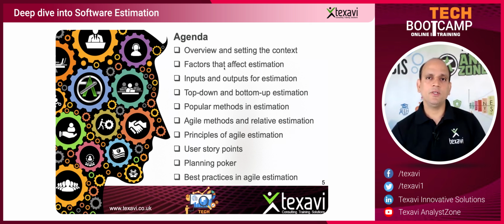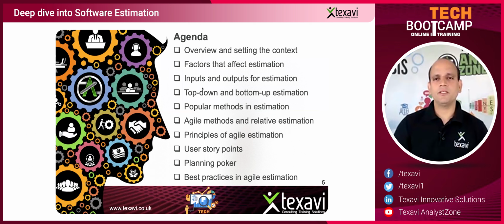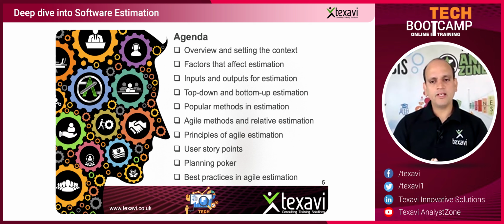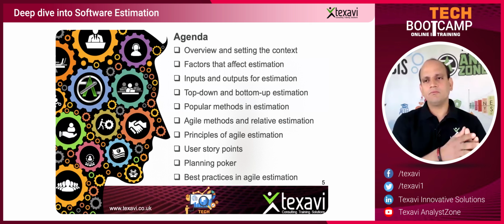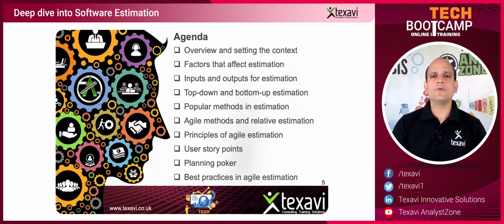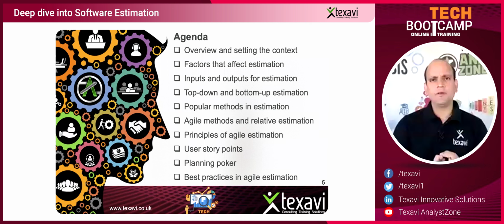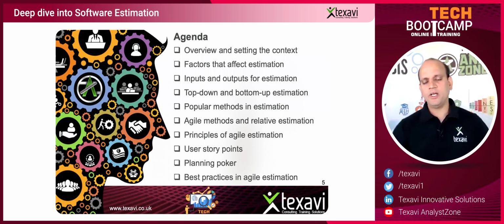Estimation Approaches in Software Projects - Overview on Principles, Methodologies and Techniques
In this snippet from Texavi, Pardha Mantravadi touches upon the various aspects around software estimation such as the principles, methods, techniques and tools. Besides these, you can also learn the value of estimation, how does it help with delivering better software products and who are best placed to work on estimation in a software project.

Check out the video to gain insights into the various aspects around estimation in software development projects.